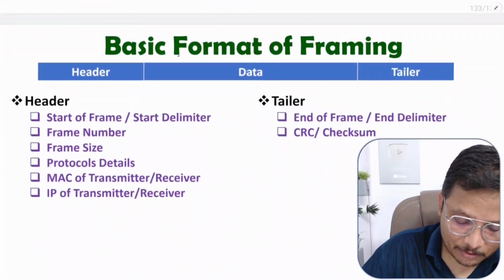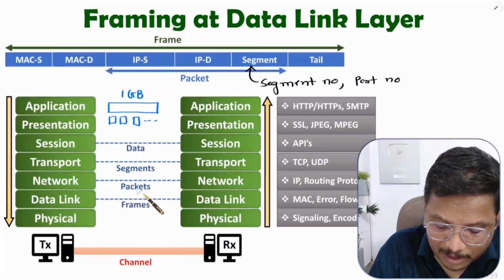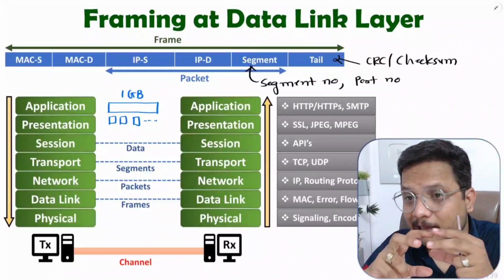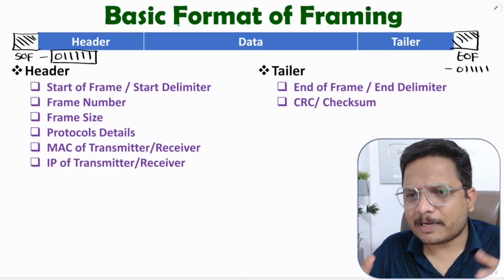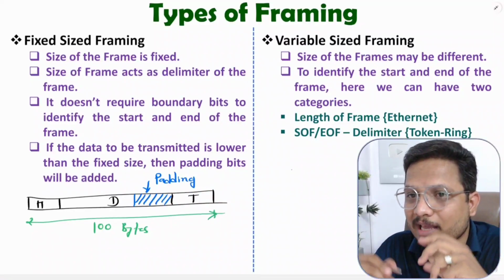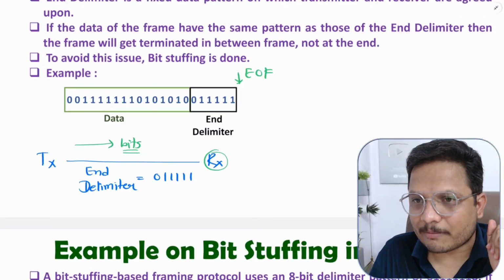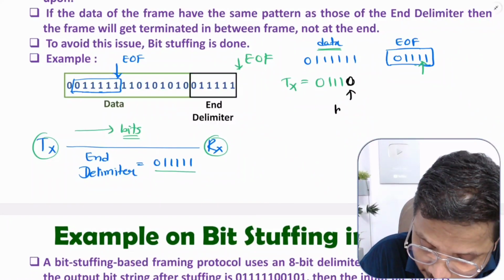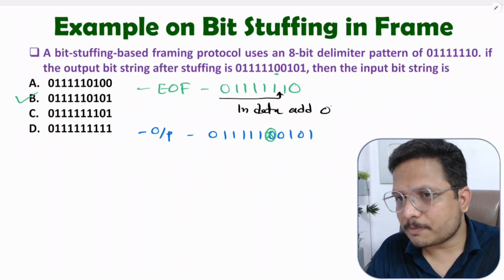Framing Techniques at the Data Link Layer in Computer Network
Framing Techniques at the Data Link Layer in Computer Network are explained with the following timecodes:

0:00 - Framing - Computer Network
0:47 - Generation of Frame from Data Link Layer
6:58 - Format of Frame
9:12 - Fixed Size Frame and Variable Sized Frame
13:13 - Bit Stuffing in Frame
18:15 - Example of Bit Stuffing in Frame

Framing Techniques at the Data Link Layer in Computer Network are explained with the following outlines:
0. Computer Network
1. Framing
2. Framing at Data Link Layer
3. Basics of Framing
4. Generation of Frame from Data Link Layer
5. Format of Frame
6. Fixed Size Frame and Variable Sized Frame
7. Bit Stuffing in Frame
8. Example of Bit Stuffing in Frame